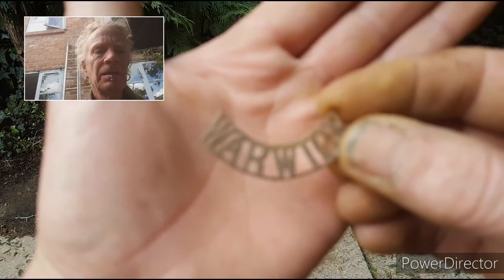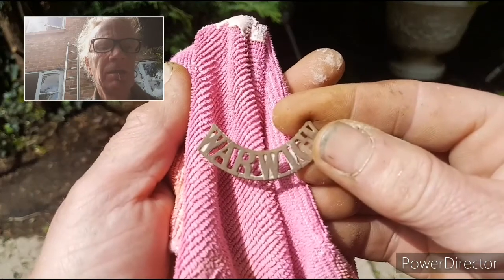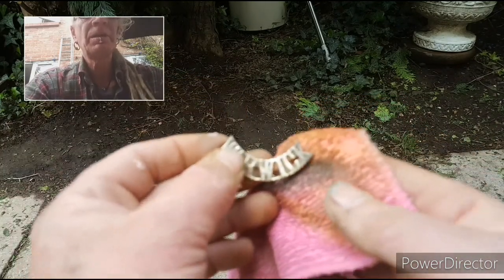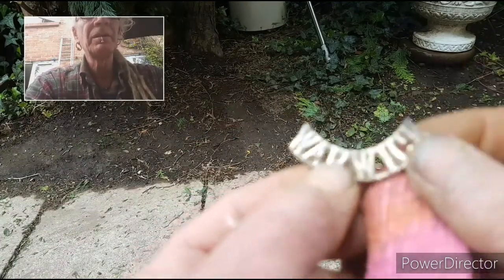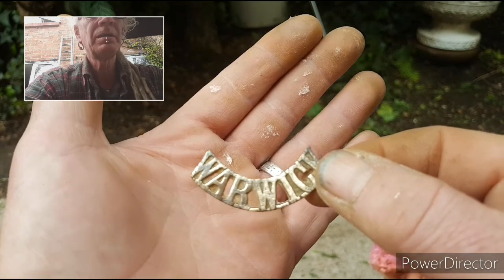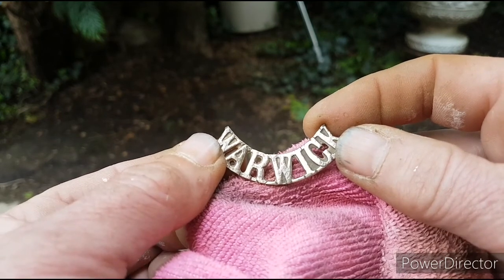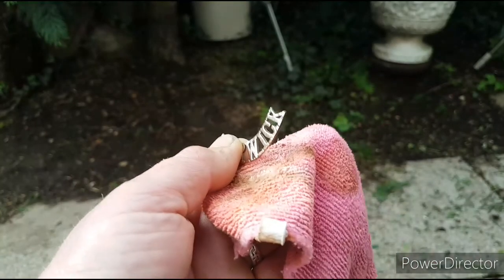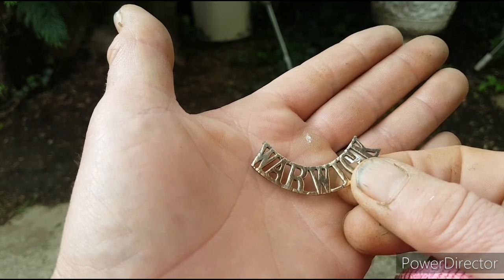Cleaning With The Pink Stuff Miracle Paste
Cleaning a copper alloy military badge with The Pink Stuff Miracle Paste.  See the amazing transform I create in this short video.